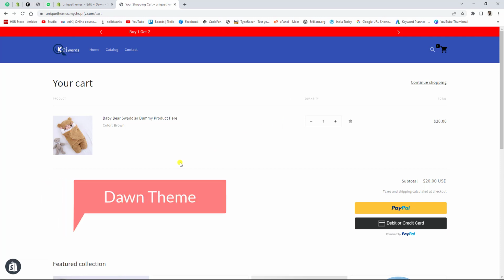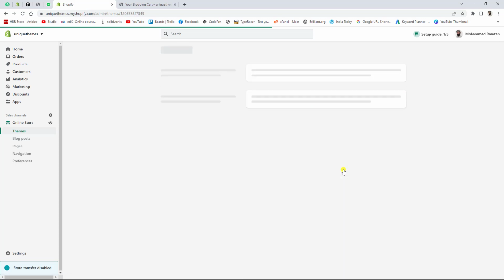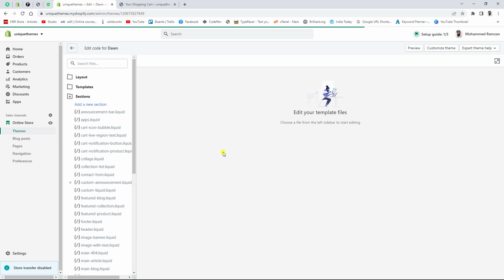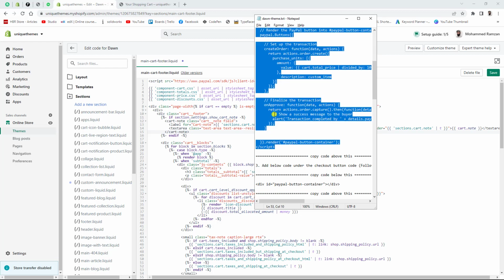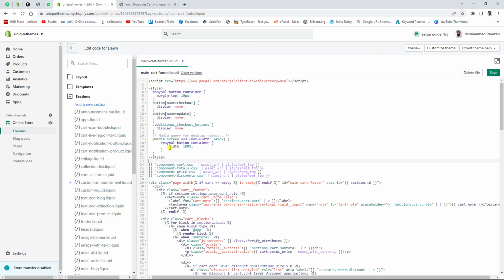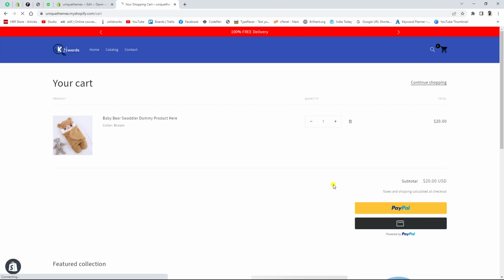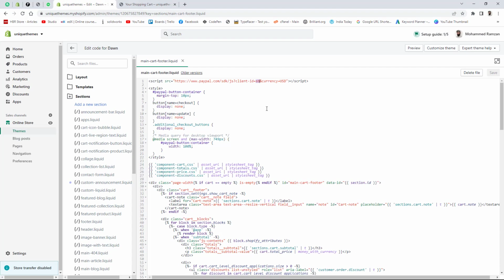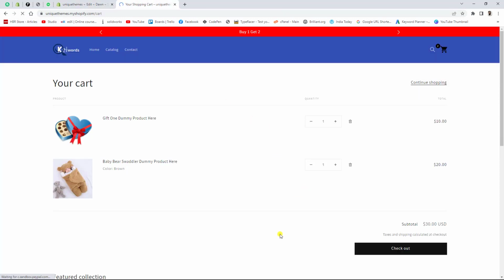Dawn Theme - How to Add PayPal Smart Buttons in Shopify Store | Boost Sales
Get more sales from your customers who are not able to pay with Paypal account and have credit and debit card.

👋Skype: mohdramzaan112